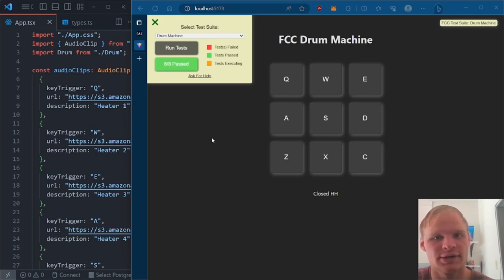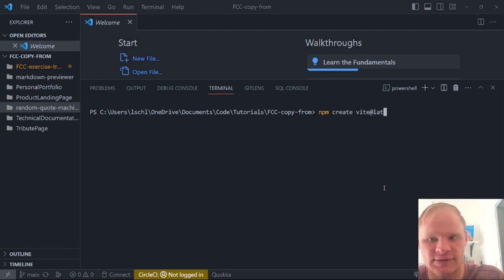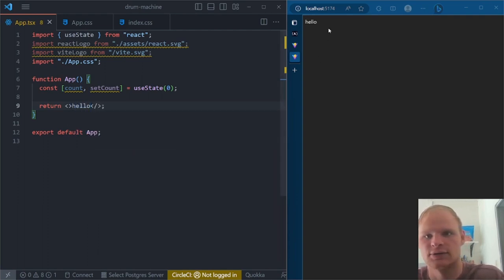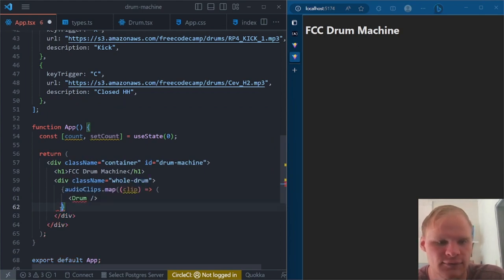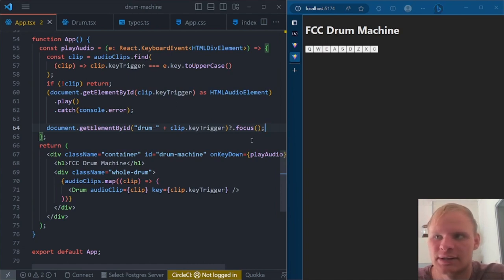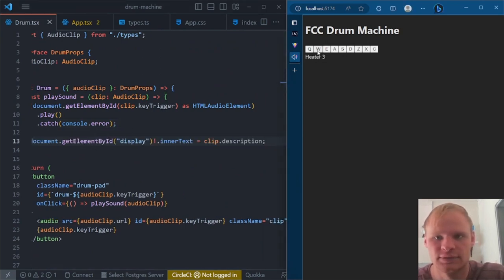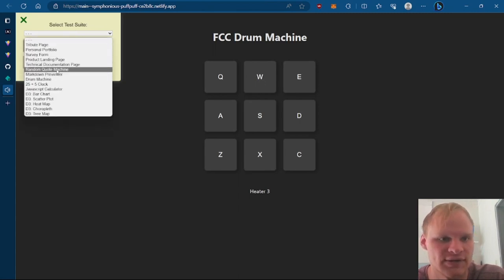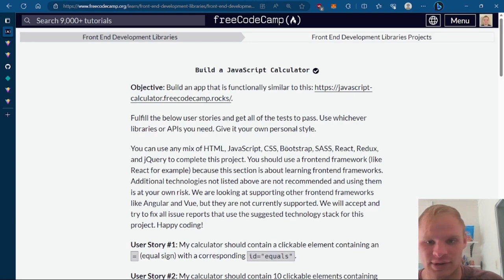Drum Machine (Solution) | FreeCodeCamp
Today, we build the Drum Machine as described by FreeCodeCamp. This is my second time doing this, so I hope my video quality has improved!